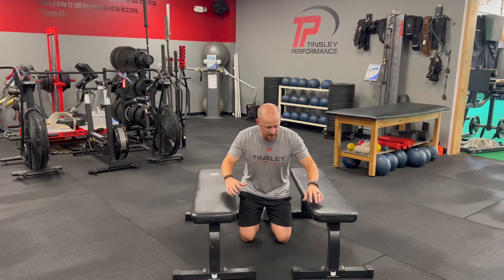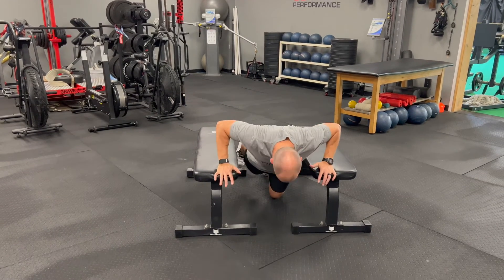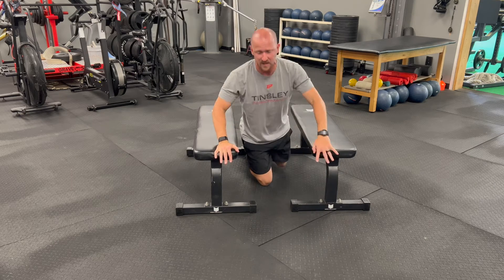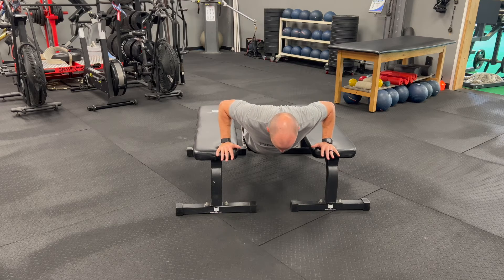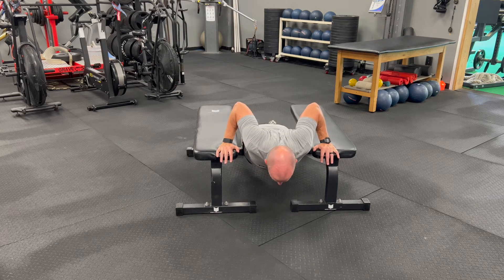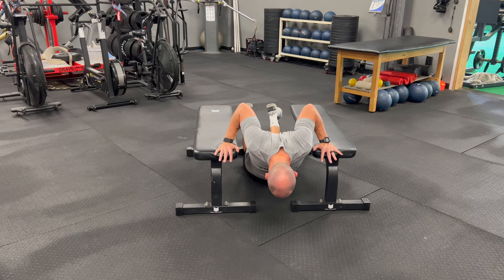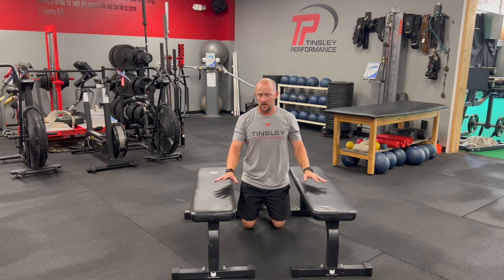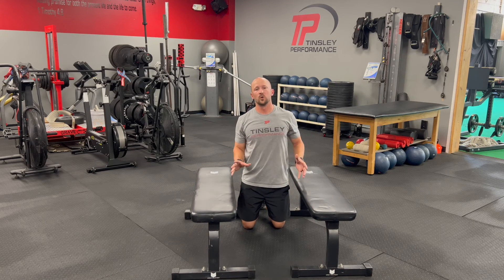Deep Push-Up Pec Stretch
A deep push-up position with elevated hands is a great way to stretch the pectoralis muscles.  This can also help to increase external rotation at the shoulder joint.  Remember to keep a neutral spine throughout this movement.